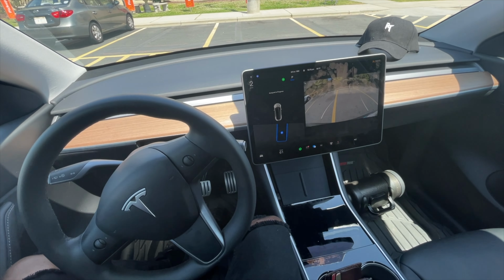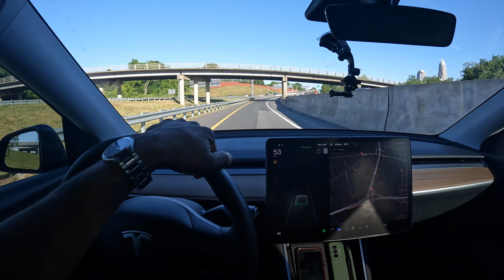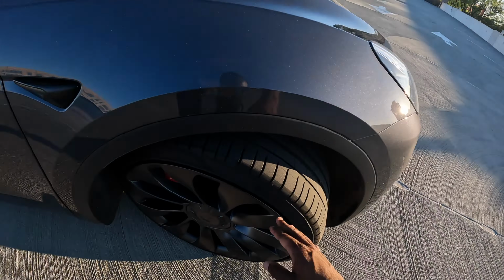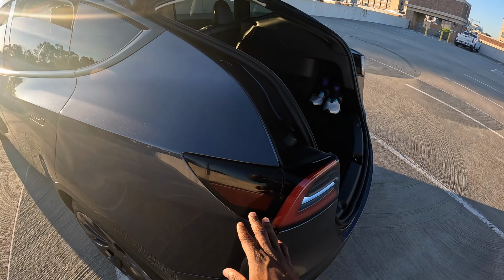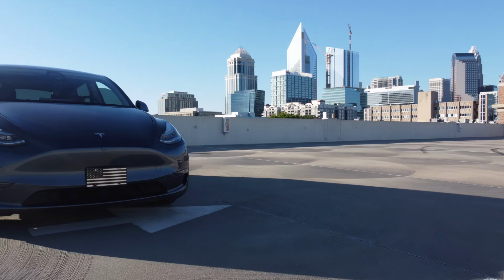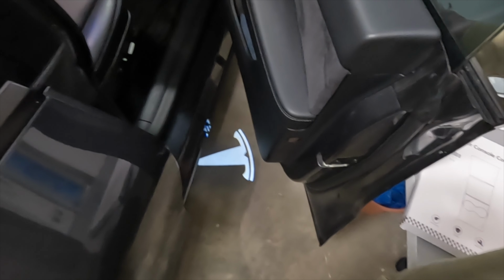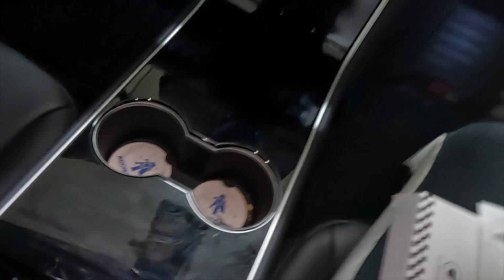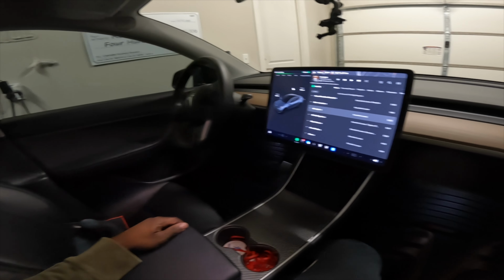Tesla Model Y Performance | Accessories and Auto pilot Impressions.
Tesla Model Y The auto pilot feature is next level but can't do everything. It does a great job on highways, Single lane roads and even getting off exits and start/stop traffic. You absolutely must pay attention at all times because roads and people are unpredictable. In this video I also talk about some of the accessories I've added to the car and a few tips you may find useful while navigating the SUV.

Timestamps:
00:00 Intro
00:35 Self parking and auto pilot
01:50 Walk around and Accesories
04:47 Adding the center console cover

Skoko [3 Pack] Anti glare screen protector for Model Y/3
Black and silver American flag front plate
Model 3/Y Center console cover
Tesla LED Puddle lights

Purchase this affordable e-book Youtube Authority. Discover How to Build Your YouTube Authority with this Comprehensive Guide on Starting and Growing a Successful YouTube Channel. Finally! A Comprehensive Guide on How to Start and Grow a Successful YouTube Channel for your Business or Brand.

// F O L L O W   M E

// WHO IS RAHIEM
I'm Rahiem and I'm a Full-time Developer and Entrepreneur. I have a digital marketing & video production company called Roletape where I create valuable video content for my audience and clients while telling my story. I've worked with all kinds of brands like Def Jam, Hot 97, PINK, Warner music group, Godaddy and other Small and large businesses. My channel, takes you through my journey through college and the real world building my brand and businesses. I share information on how I market, strategize, and operate efficiently in my day to day. All around just a great guy to know and work with.

// W H A T  I S  R O L E T A P E
At Roletape, our number one mission is to create one of a kind, high quality works of art for our clients. We started this company so that creative individuals can turn their talents into marketable skills and make a living doing what they love. What's better than that?